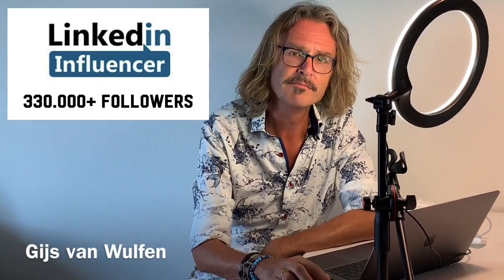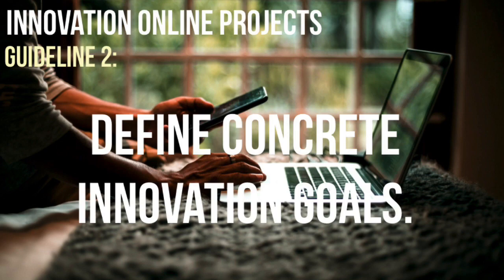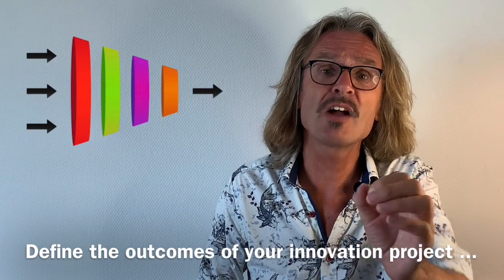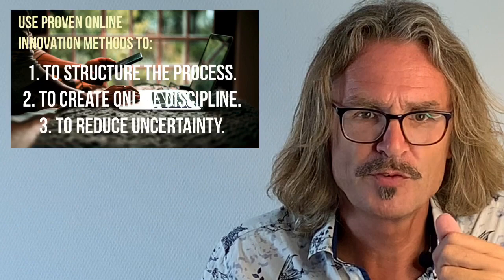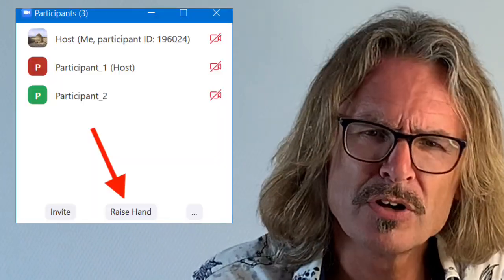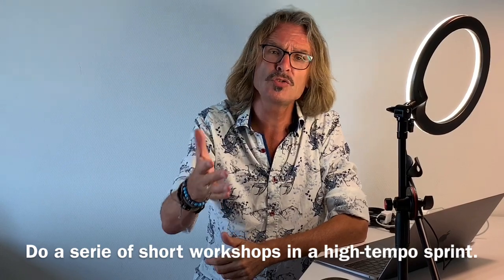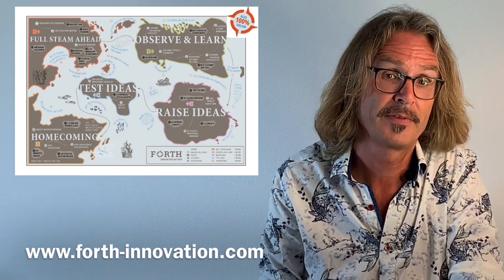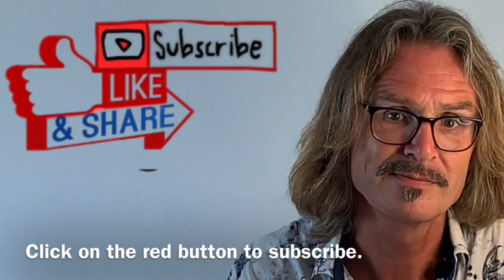How to Do Innovation Online: 5 Great Tips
LinkedIn Influencer Gijs van Wulfen gives you five guidelines how to do innovation online, and to start an innovation project online effectively.

Online working is here to stay. So successful remote innovation workshops have become important to innovate your organisation. This movie covers five remote working innovation guidelines for your online project management, and gives you practical tips on innovation methods and tools essential in online innovation working.

🔴TIMESTAMPS
0:00 How to Do Innovation Online: 5 Great Tips
0:22 guideline 1: get a buy-in online before the start
0:53 guideline 2: define concrete innovation goals
1:30 guideline 3: use proven online innovation methods
2:12 guideline 4: train and master online innovation tools
3:00 guideline 5: do a serie of online workshops in a sprint
4:14 movie: 14 tips for online workshop facilitators

🔴 recent videos of Gijs on innovation:
1. POPULAR: Playlist: The FORTH innovation methodology
2. Playlist: Innovation videos for 'starters"
3. Playlist: Videos to REINVENT your business now
4. Playlist: Videos on practical innovation canvasses

🔴 ABOUT GIJS VAN WULFEN Gijs van Wulfen is a worldwide authority in innovation. He is a LinkedIn Influencer and the founder of the FORTH innovation method. His method is scientifically proven, and is being implemented on six continents. His 3rd book on innovation, ‘The Innovation Maze’, was crowned recently as Management Book of the Year. As LinkedIn Influencer he has 330.000 followers, and he travels all over the world as speaker on innovation and design thinking to inspire people in a practical way. Check out his latest book ‘Inspiration for Innovation: 101 lessons for innovators’.

🔴 You can order the bestselling book 'The Innovation Expedition' of Gijs van Wulfen at: AMAZON UK or AMAZON USA AMAZON USA (E book version)